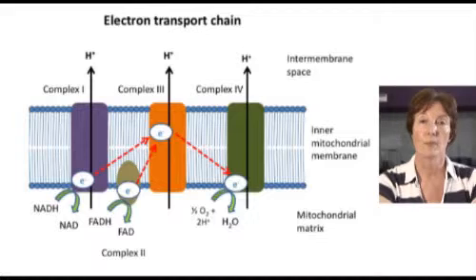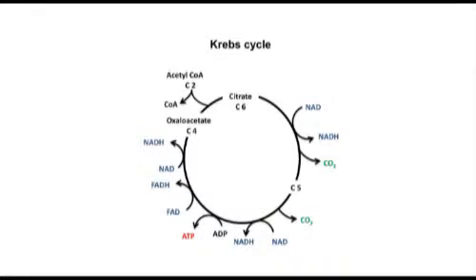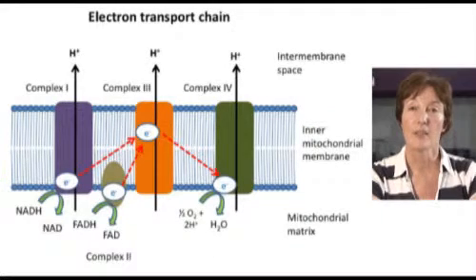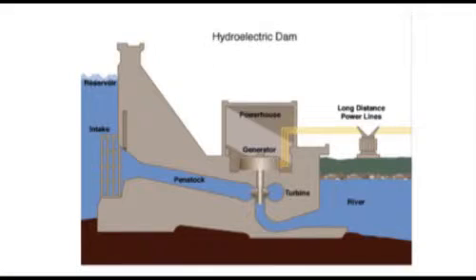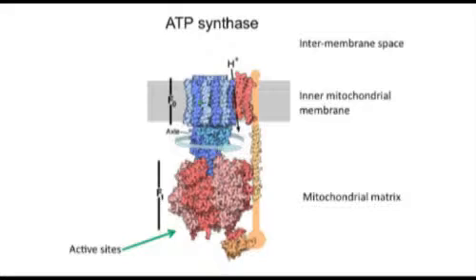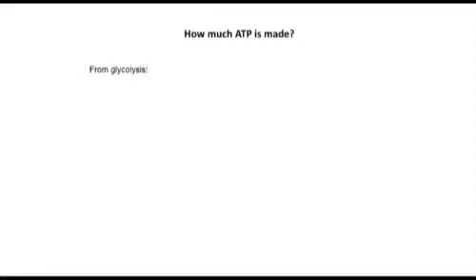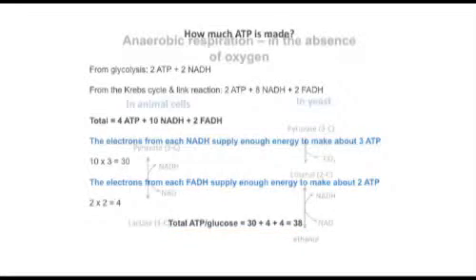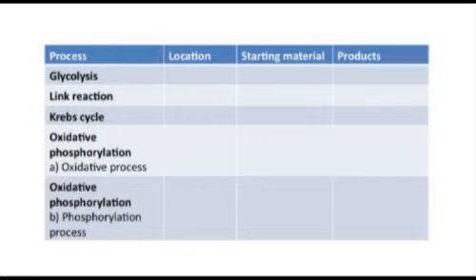Metabolism of Glucose pt3 Dr. Sue Whittle